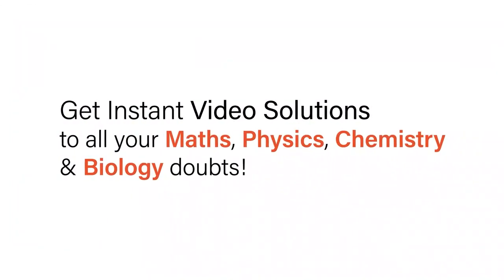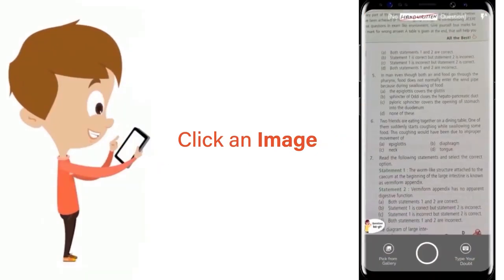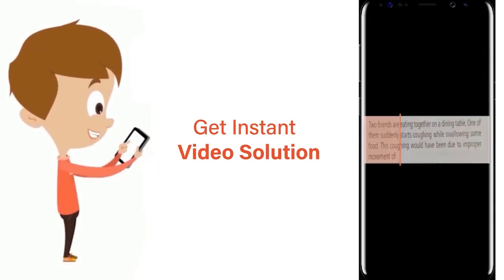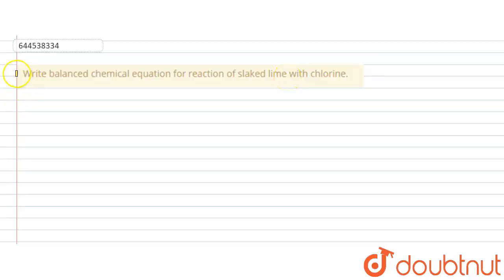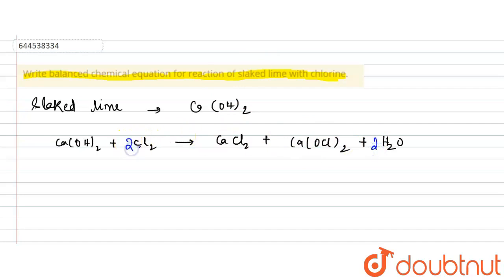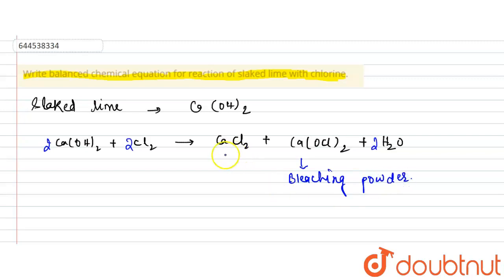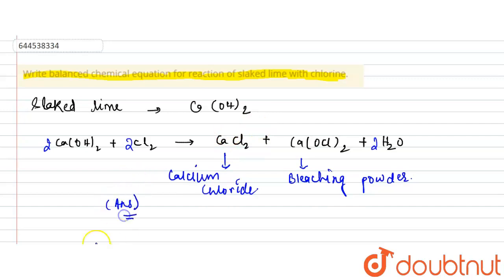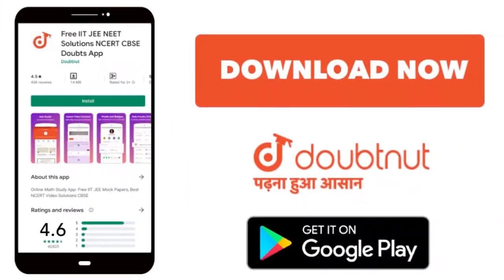Write balanced chemical equation for reaction of slaked lime with chlorine. | 12 | P-BLOCK ELEM...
Write balanced chemical equation for reaction of slaked lime with chlorine.
Class: 12
Subject: CHEMISTRY
Chapter: P-BLOCK ELEMENT (BORON AND CARBON FAMILY)
Board:IIT JEE

👉 Have Any Query? Ask Us.